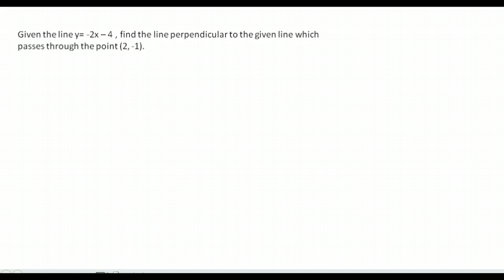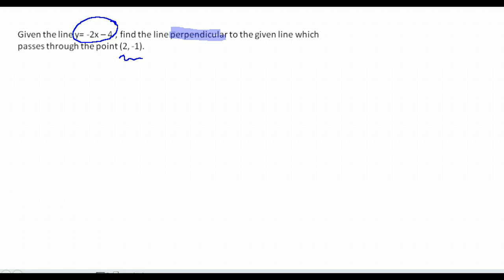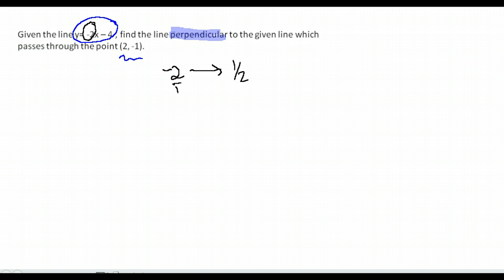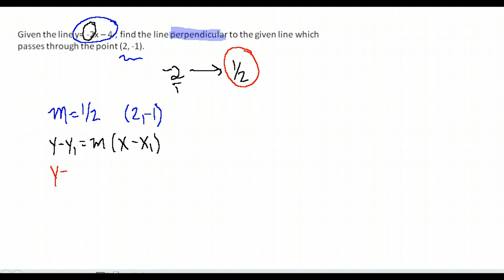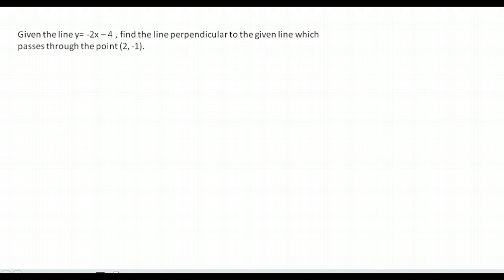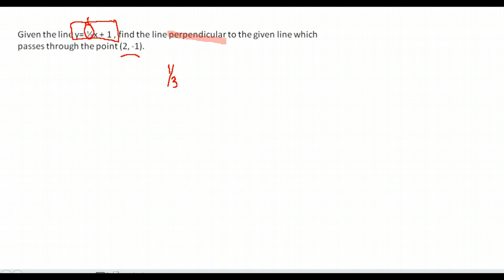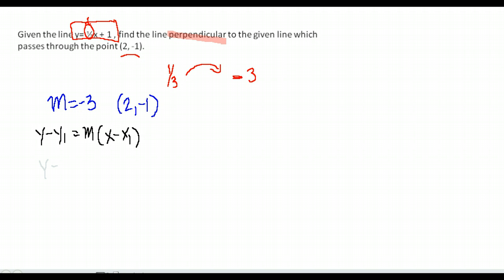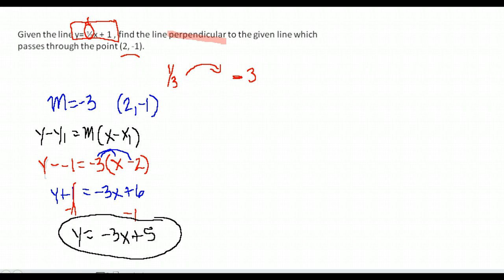PreCalc A U3A2 equation of perpendicular lines